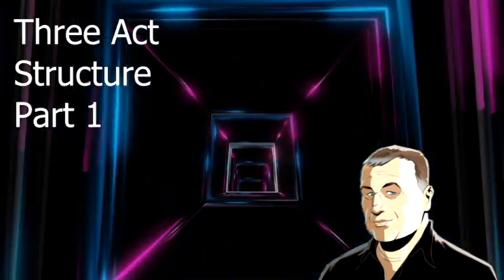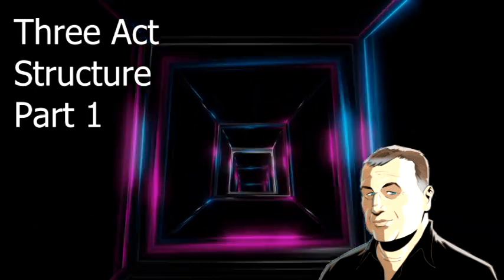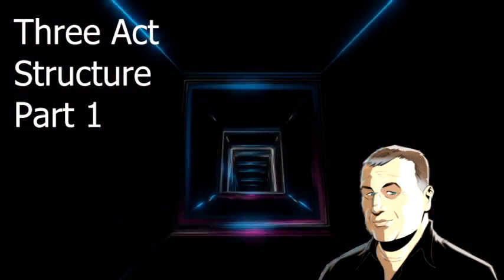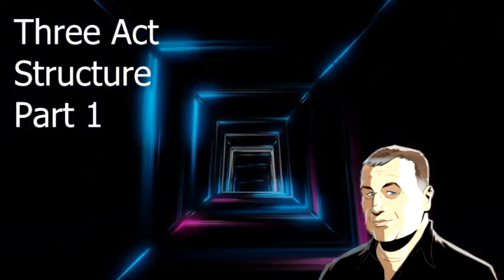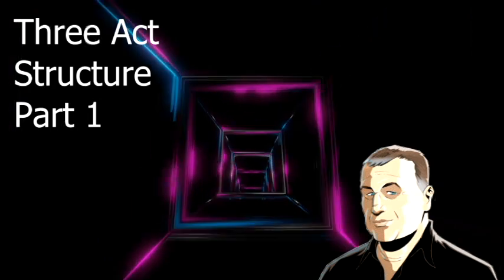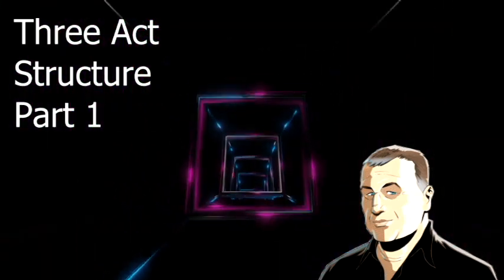Creative Secrets: Three Act Structure part 1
Part one: I break down the three-act structure used in storytelling since ancient times. I explain sequences and discuss act one. Great basic information for writing fundamentals.

Also please check out:

The Secrets of Writing (my book on writing)
Hell's Reward (my Fantasy Novel)